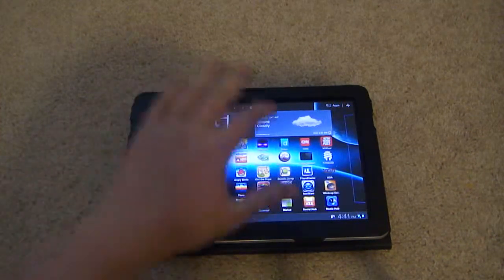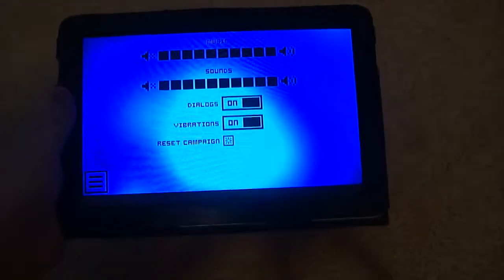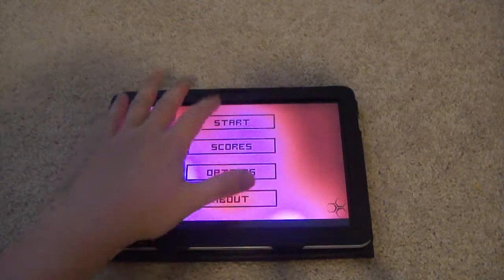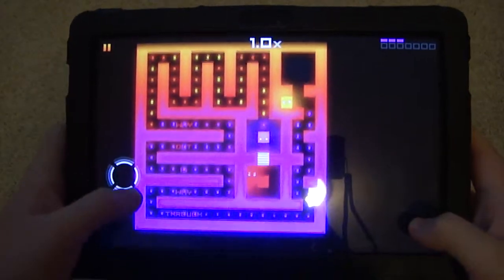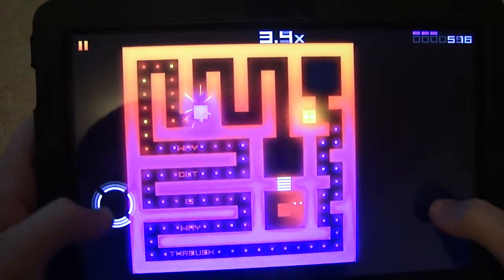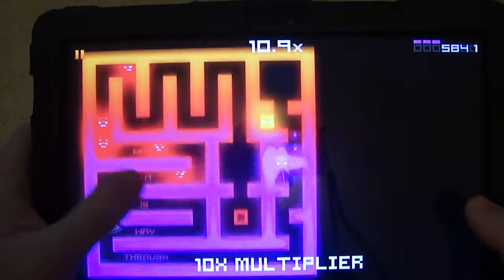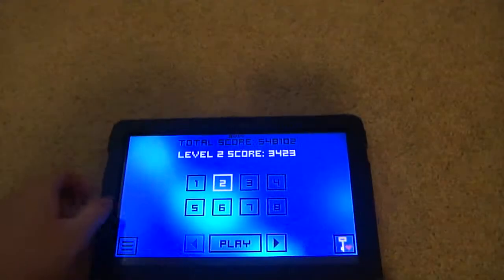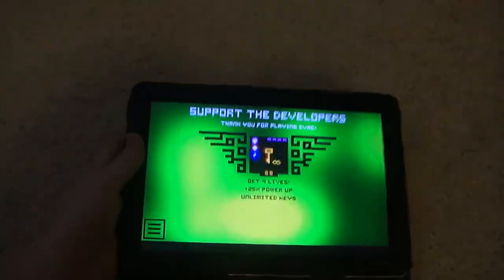Android App Review: Evac